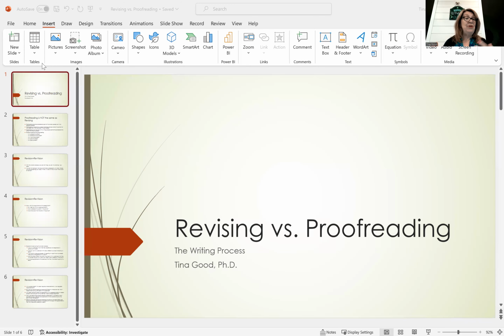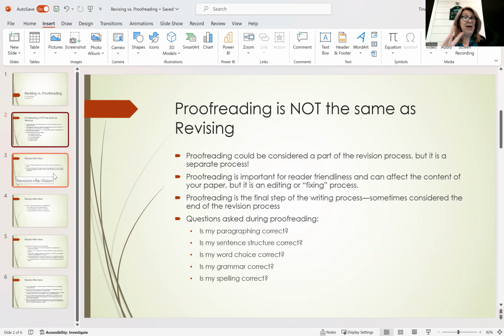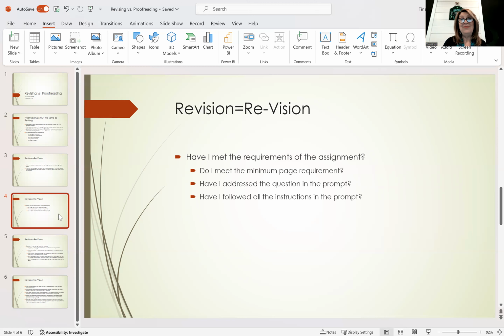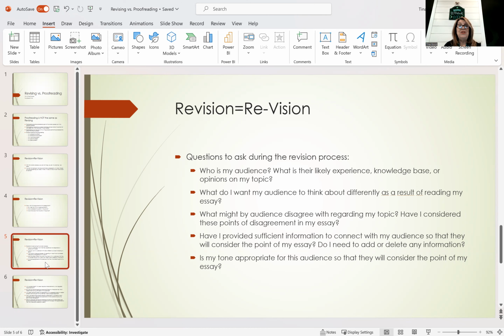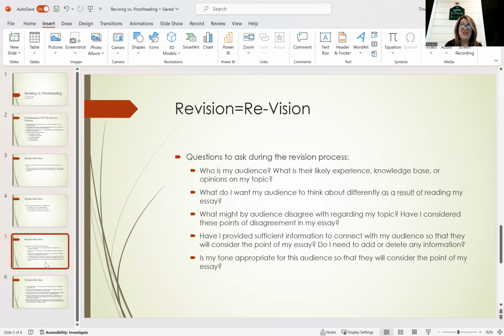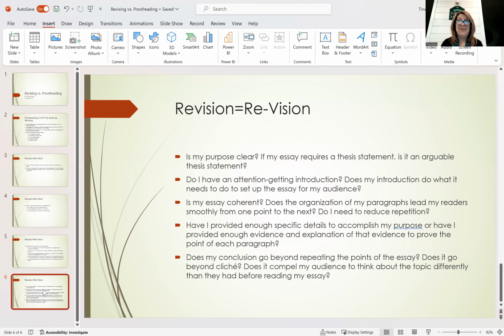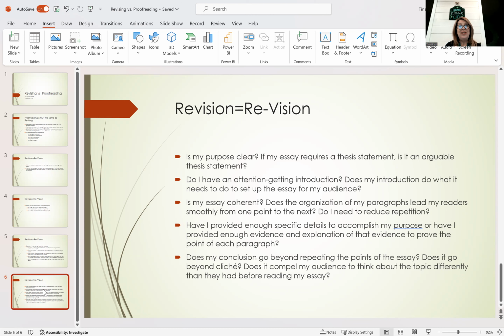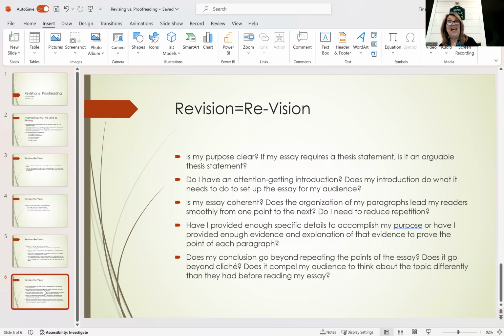Revising vs Proofreading